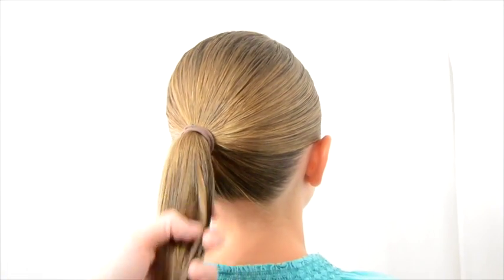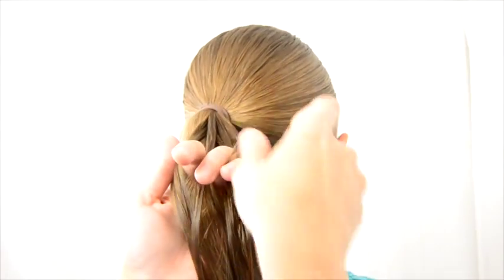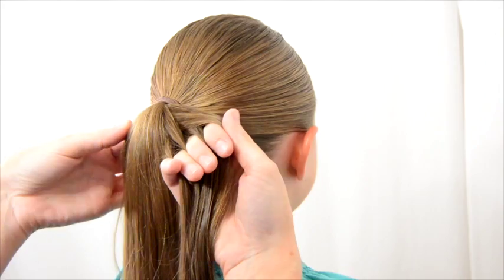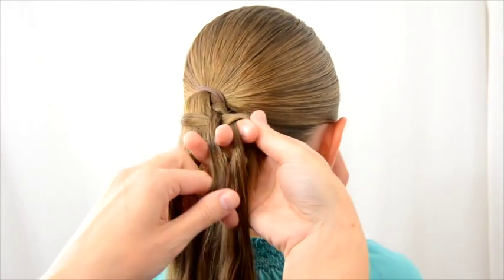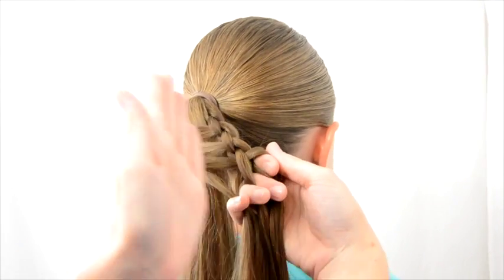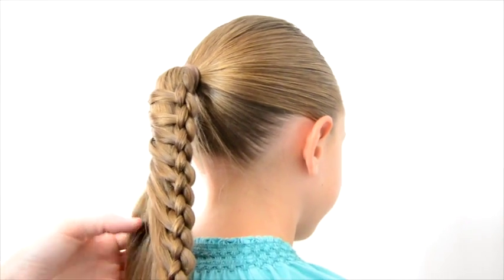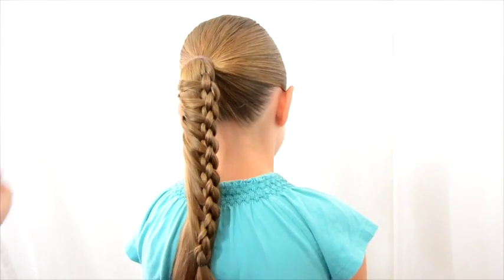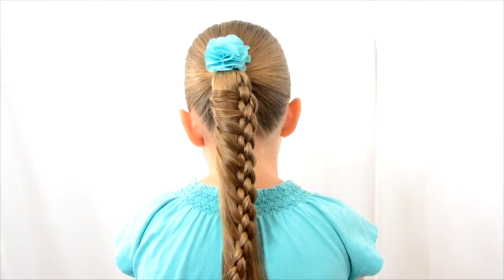Round 4 Strand Ladder Braid | BabesInHairland.com